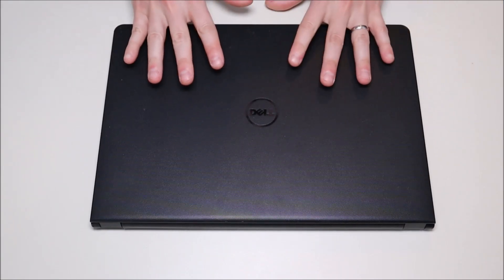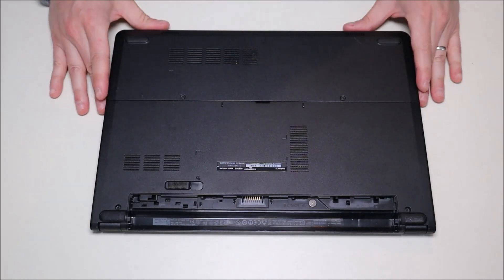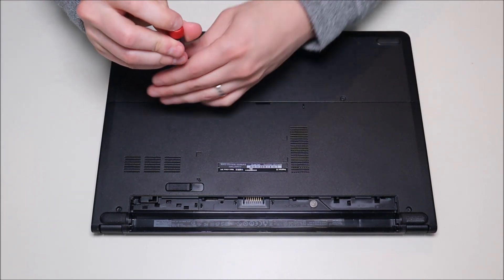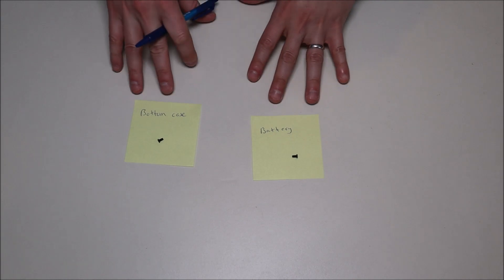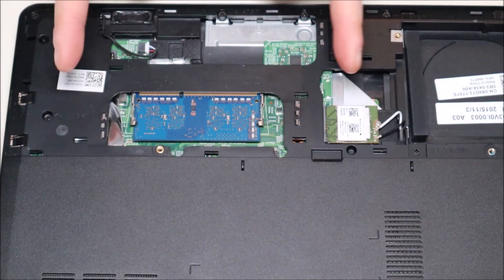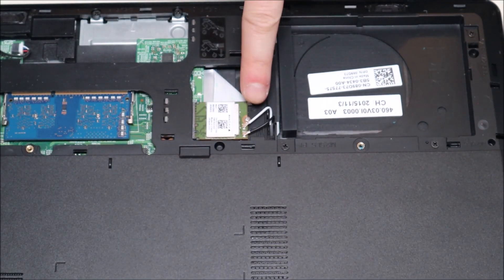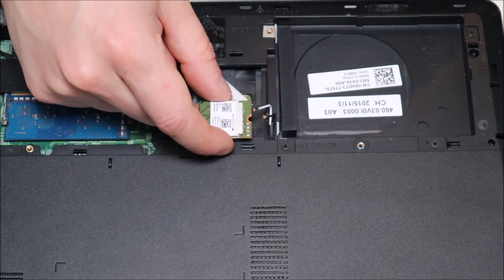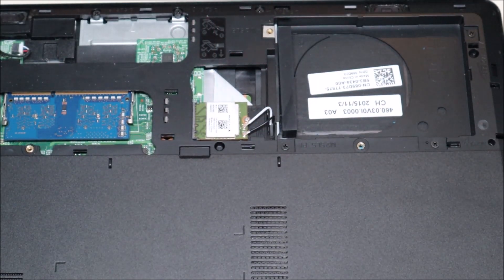How To Replace Battery, Hard Drive HDD, RAM, Wifi Card Dell Inspiron 14 3452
In this video, I am working on a Dell Inspiron 14 series computer.  Specific model number 3452.  Ill show you how to get into it and access the Battery, the Hard Drive (HDD), the RAM, and the Wifi Card, among other components along the way.

FAQ's: